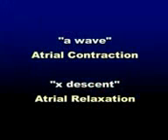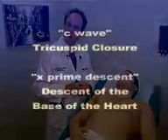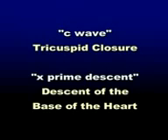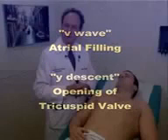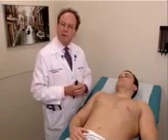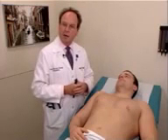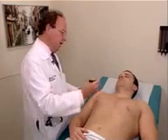carotid JVP examination